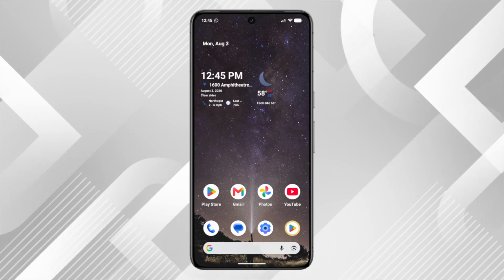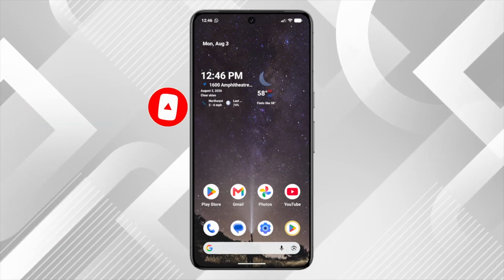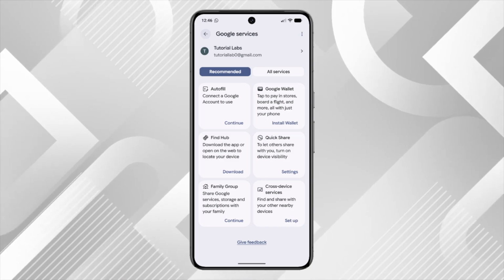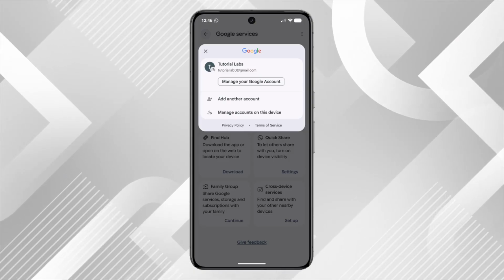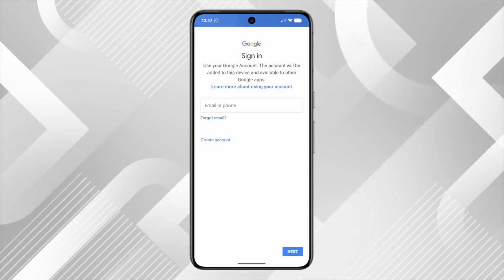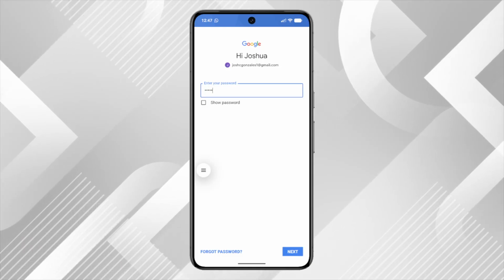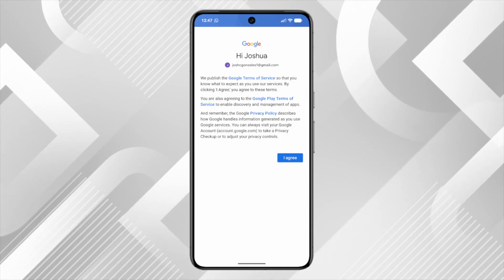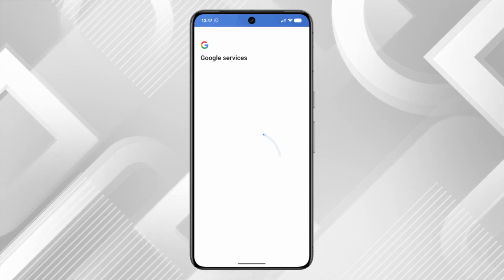How To Add Google Account In Google Pixel (Full Guide 2026)